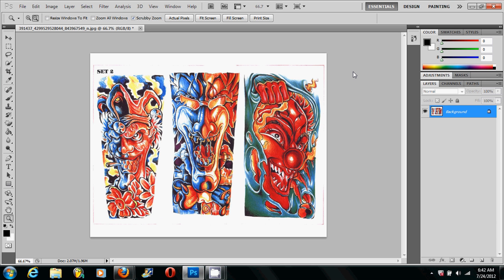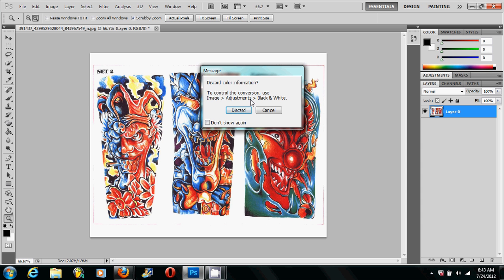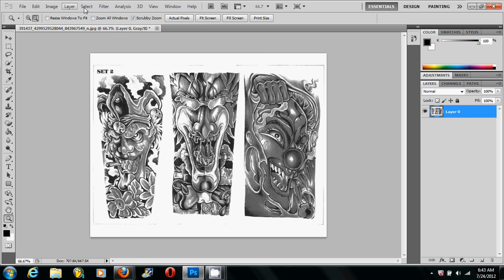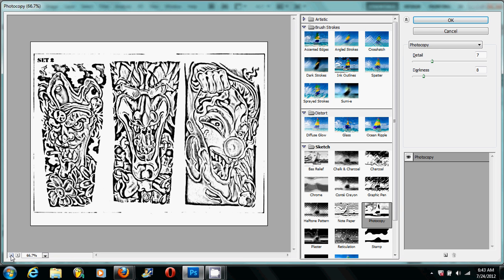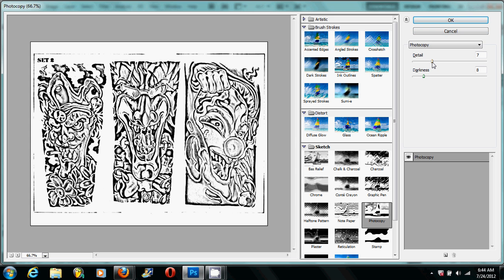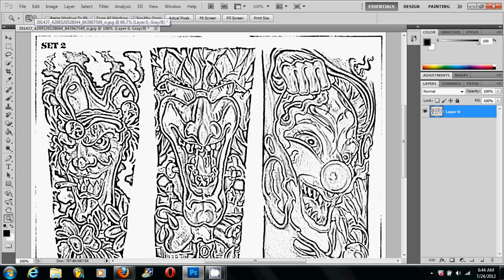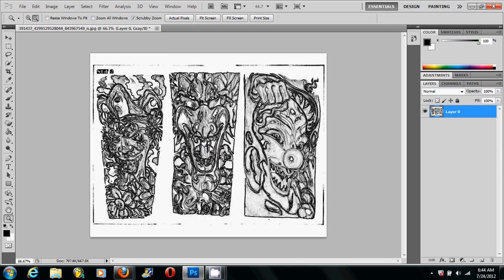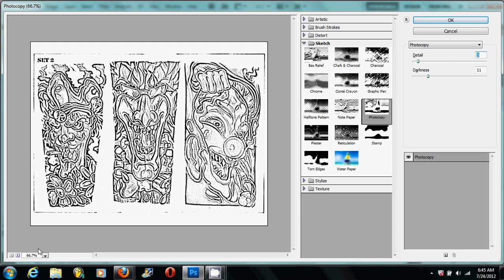Making A Tattoo Stencil Using Photoshop *THE RIGHT WAY*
I Seen Alot Of Tutorials And People Giving The Wrong Instructions. It's Just Not Right!